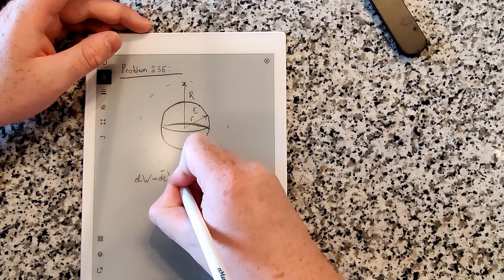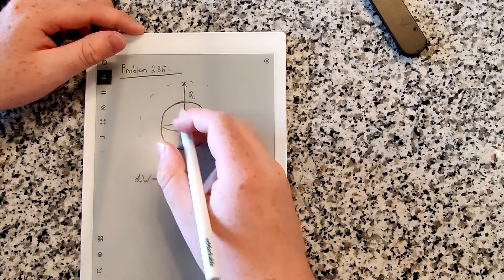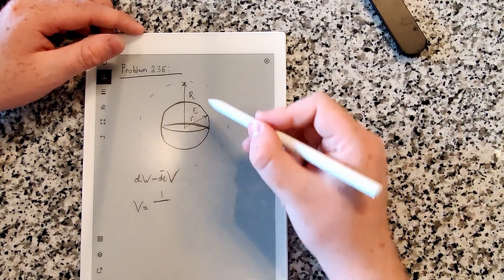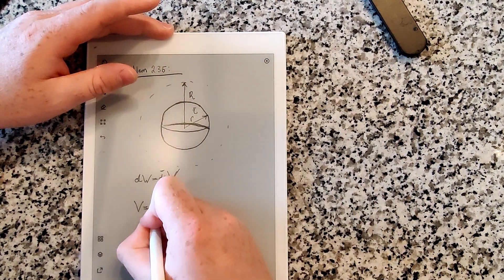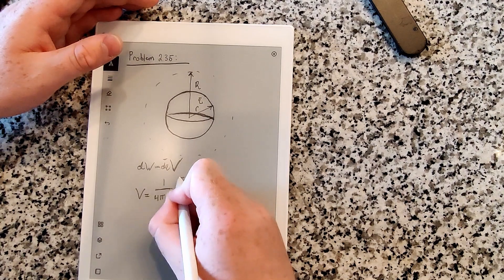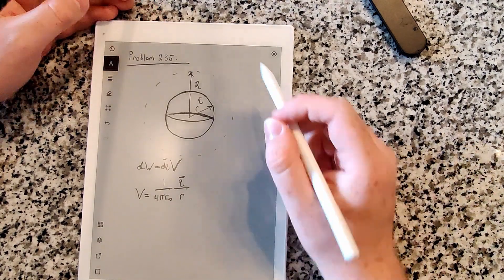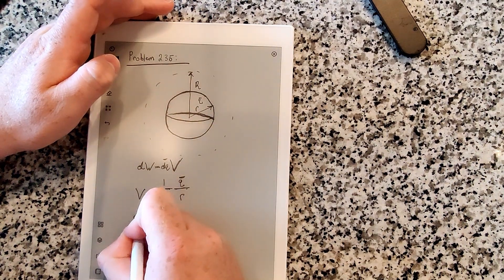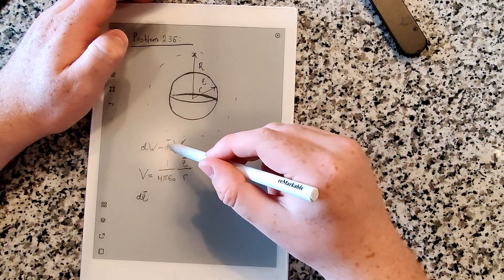David Griffiths Electrodynamics | Problem 2.35 Solution